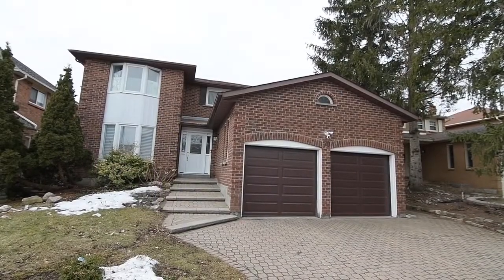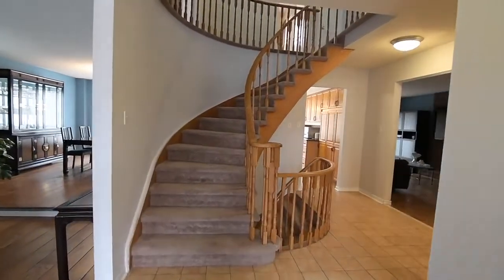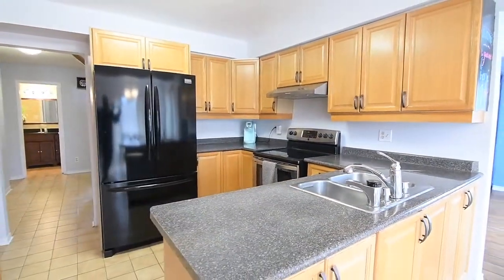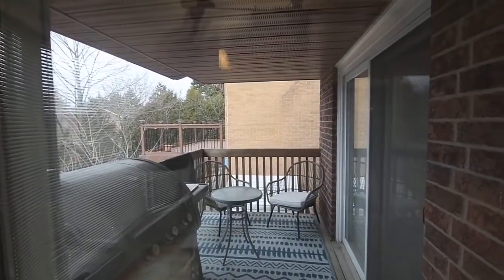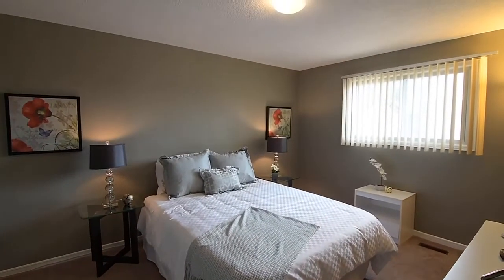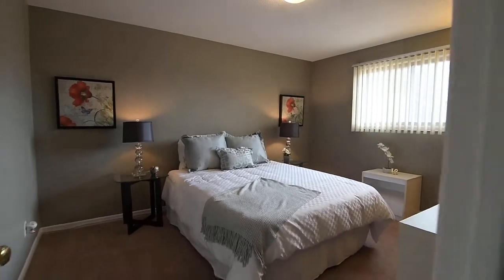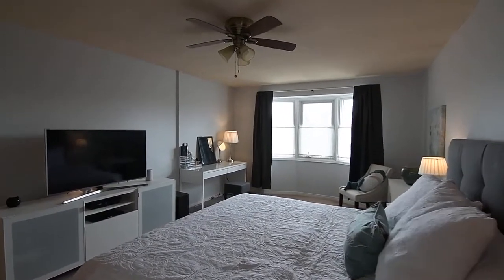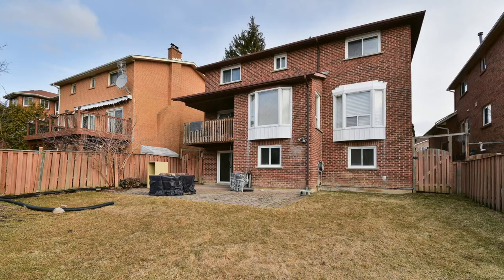70 Huntington Park Drive , Markham ON, Thornlea Neighbourhood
This wonderful 4+1 bedroom 2600 sq ft. family home in the prestigious neighbourhood of Thornlea in Markham, Ontario has just gone on the market.  List Price $1,650,000 -  Have a look - it won't last long!